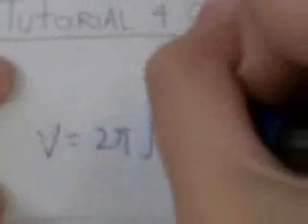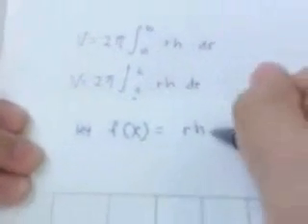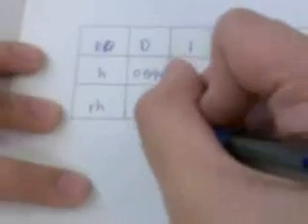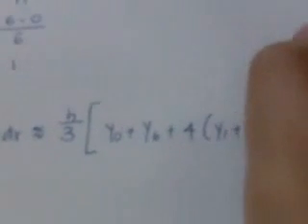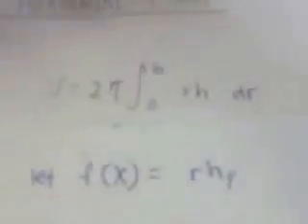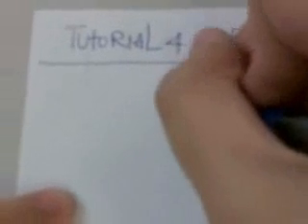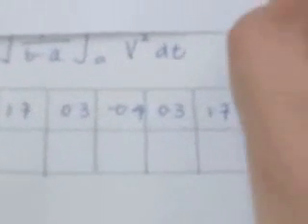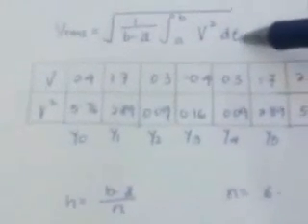DEEE 2B26 Tibosh 3.0/5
Yue Qing Part 1